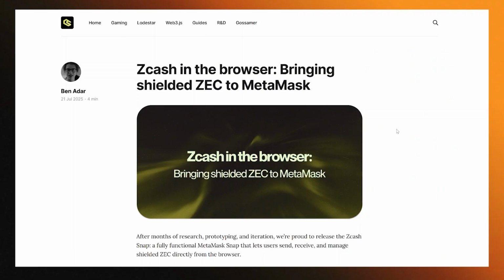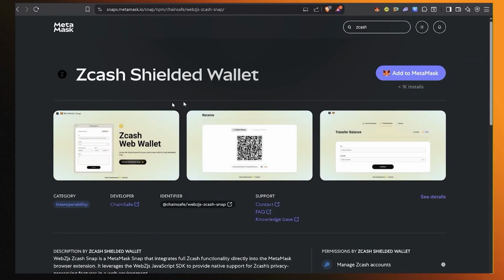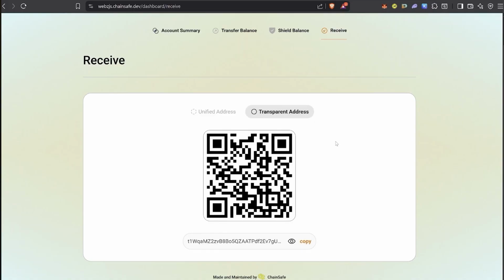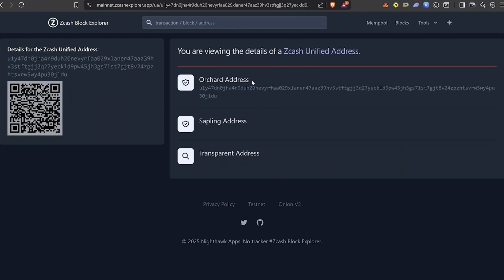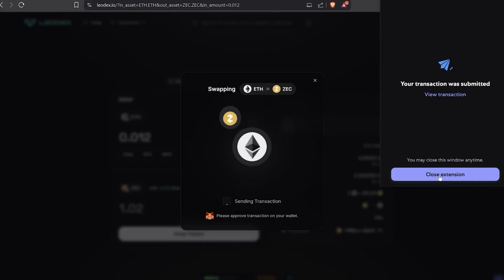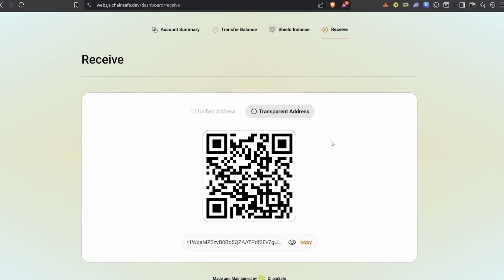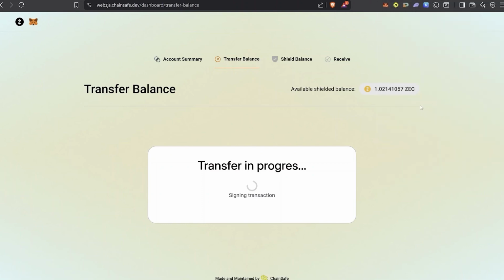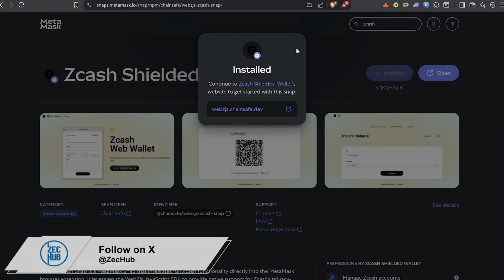How to use ZEC on Metamask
🦊 Metamask now supports Shielded Zcash!

We demonstrate How-To:
1. Set up your Zcash Web Wallet
2. Swap ETH to ZEC using @leodexio + @MetaMask
3. Perform a Fully Shielded Transaction